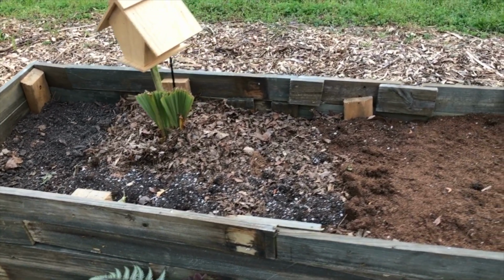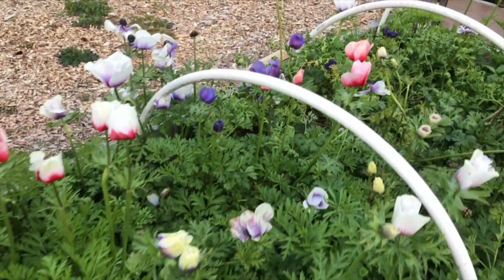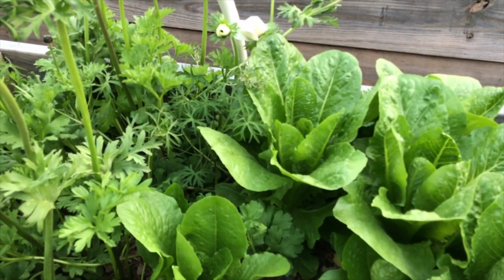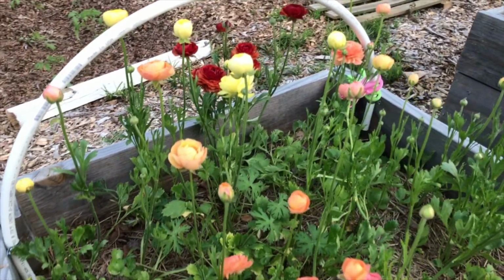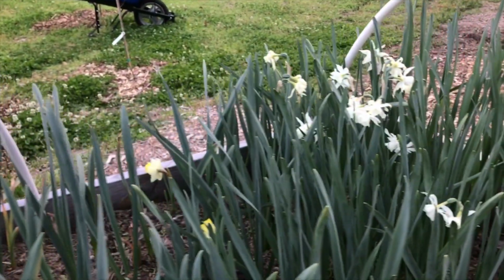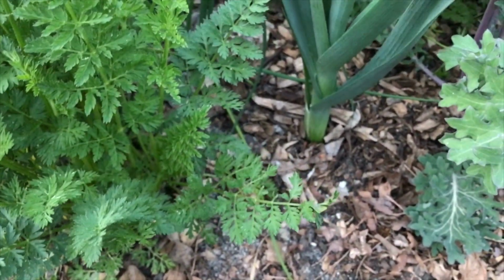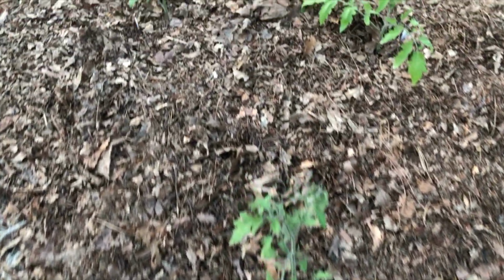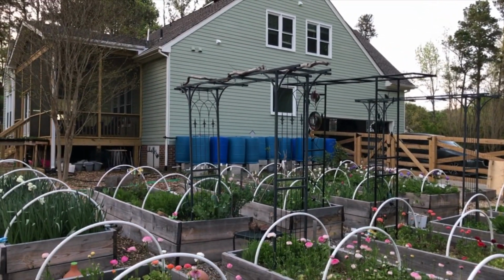Cut Flower Garden Tour April 2020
This week we are touring the garden again and it is FULL of RANUNCULUS! Also lettuce, 90 TOMATO PLANTS and plans for new garden beds this weekend.